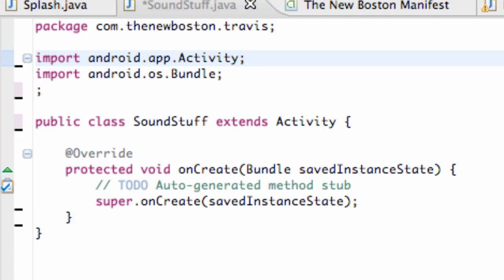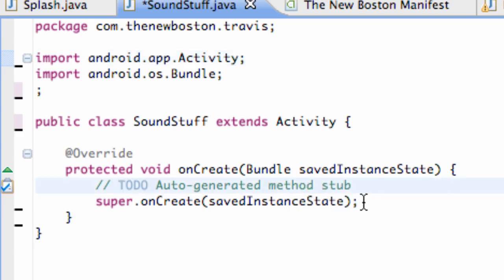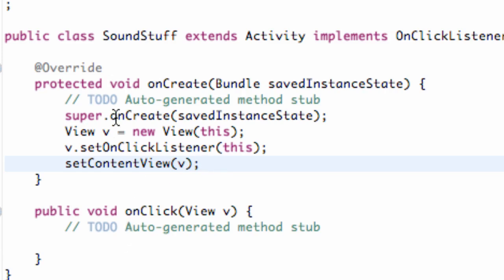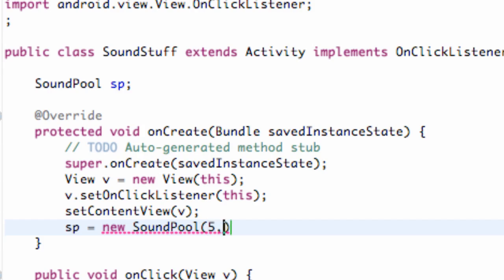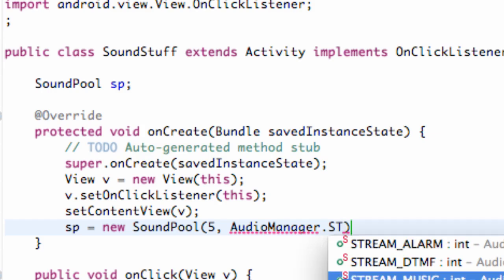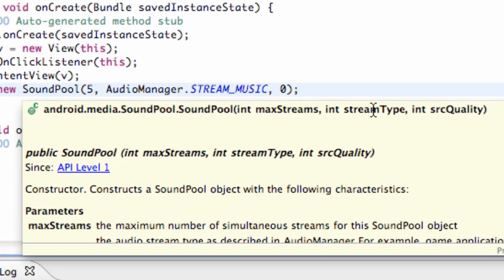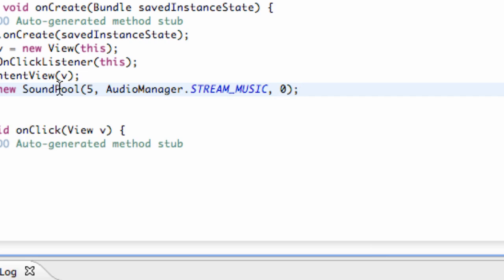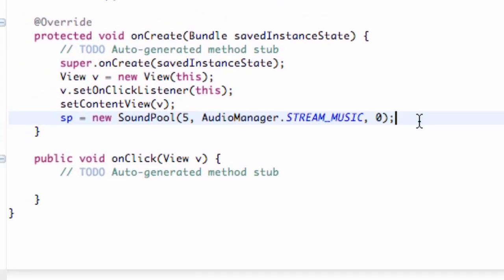Android Application Development Tutorial - 79 - SoundPool helps with explosions